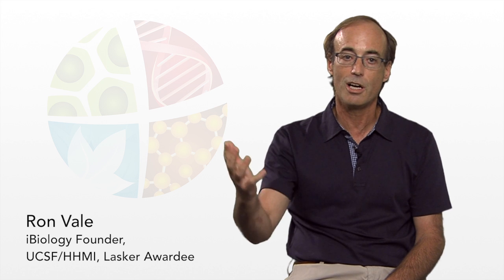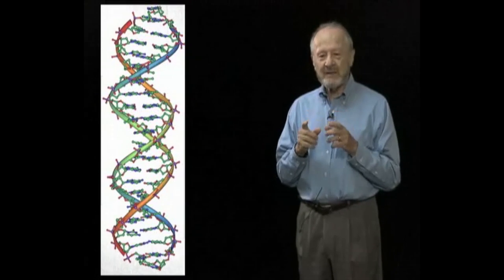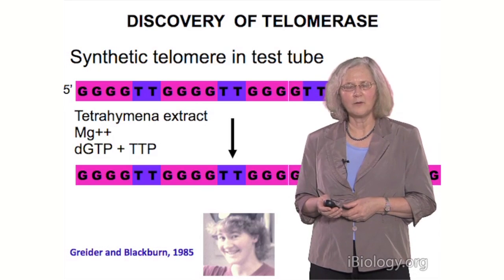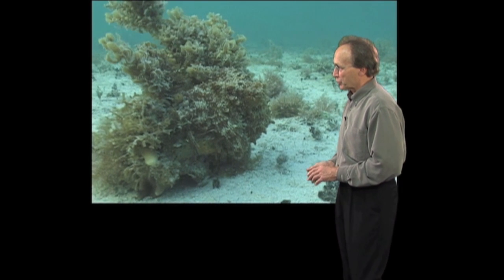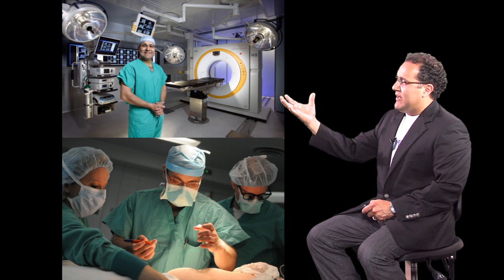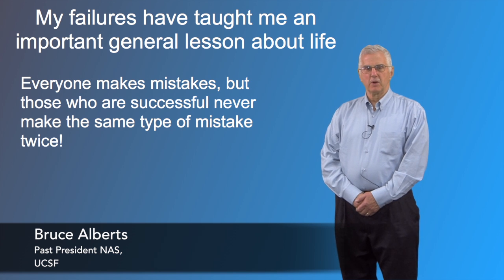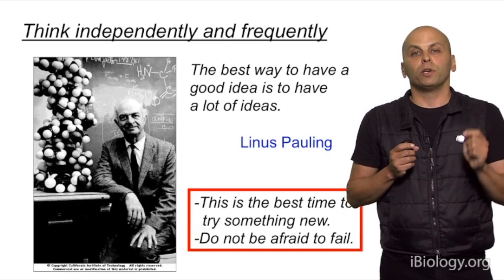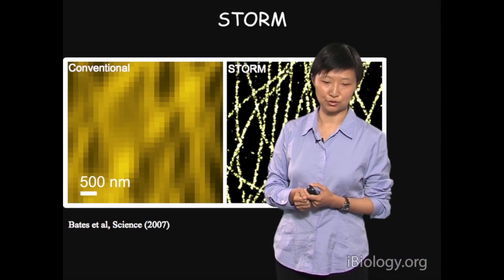iBiology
iBiology's mission is to convey, in the form of open-access free videos, the excitement of modern biology and the process by which scientific discoveries are made. Our aim is to let you meet the leading scientists in biology, so that you can find out how they think about scientific questions and conduct their research, and can get a sense of their personalities, opinions, and perspectives. We also seek to support educators who want to incorporate materials that illustrate the process and practice of science into their curriculum. This project is made possible by the good will of many biologists who are committed to making their work broadly accessible and to conveying the excitement of biology to a worldwide audience.

iBiology.org (formerly ibioseminars.org and ibiomagazine.org) was developed to bring the best biology to people throughout the world for free. Started in 2006 by University of California - San Francisco and Howard Hughes Medical Institute investigator, Professor Ron Vale, iBiology has grown to include over 300 seminars and short talks by the world’s leading scientists. Our collection includes talks by many Nobel Laureates and members of the United States National Academy of Sciences. In 2013, we released our first full-length course in Light Microscopy and expanded the educational resources we offer. iBiology is funded by the National Science Foundation and the National Institute of General Medical Sciences. iBiology is supported by the American Society for Cell Biology, the University of California, San Francisco, and the Howard Hughes Medical Institute, each of which has provided essential resources, funding, and in-kind services to iBiology since the project was started.